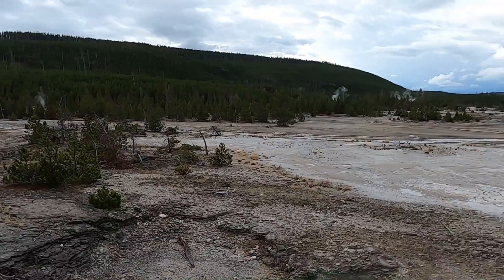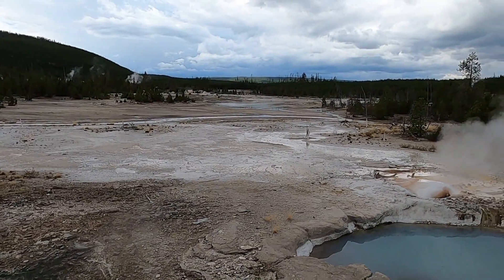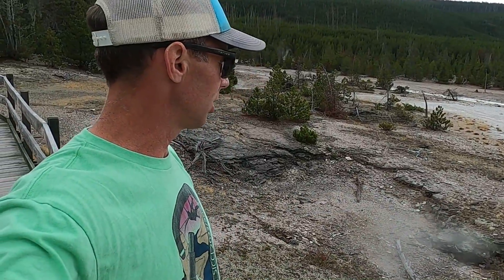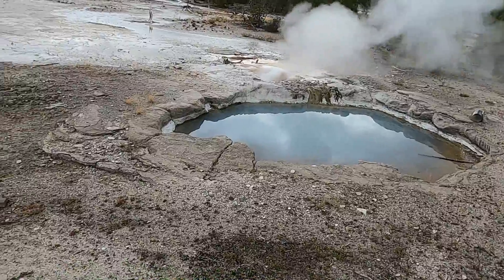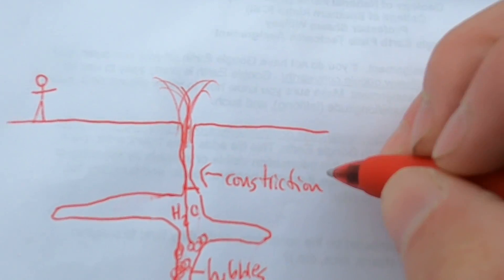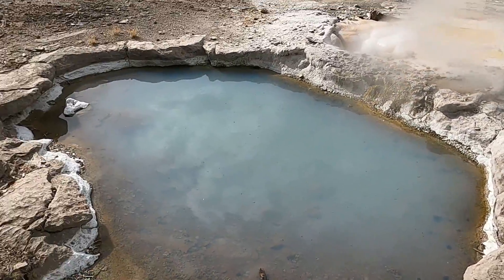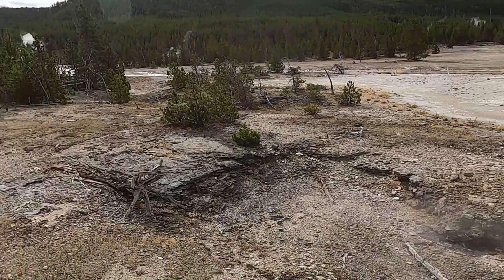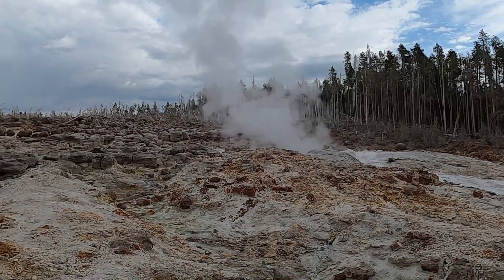Yellowstone's Geysers: How Do They Work and Why They Exist - Answers From A Geologist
Geology professor Shawn Willsey explores the Norris Geyser Basin of Yellowstone National Park to explain how the park's fascinating hydrothermal features work. Learn about hot springs, geysers, and fumaroles.

or a good ol' fashioned check to:
Shawn Willsey
148 Blue Lakes Blvd N